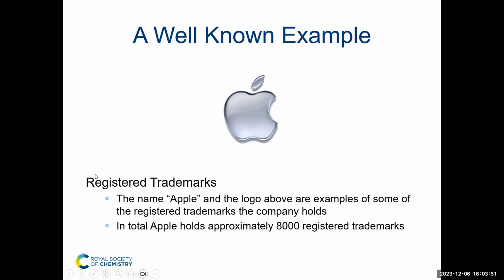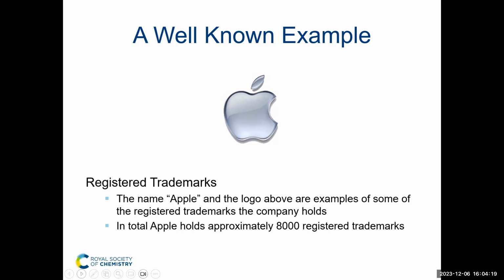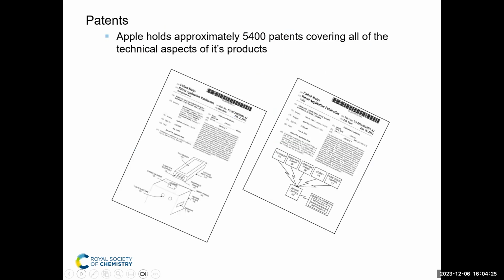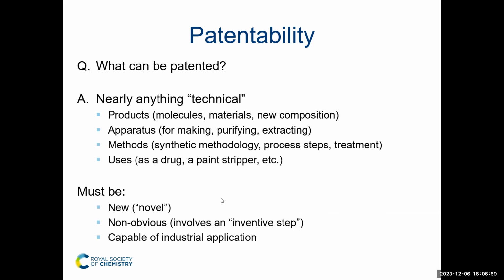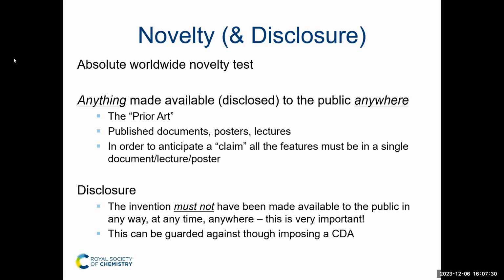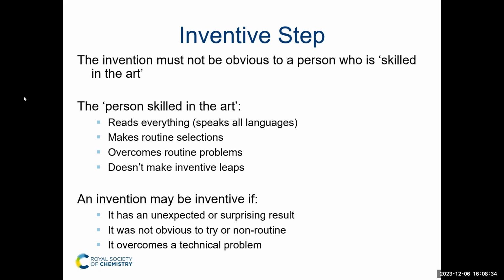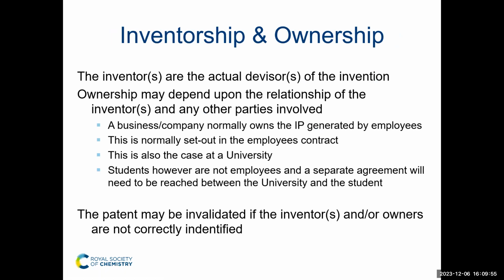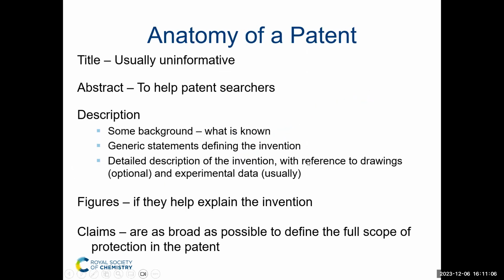Introduction to IP